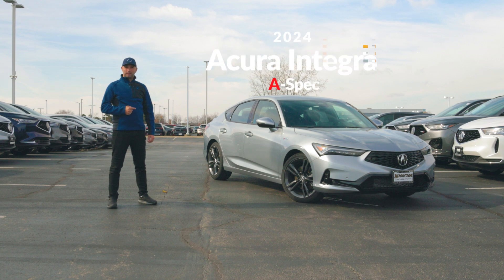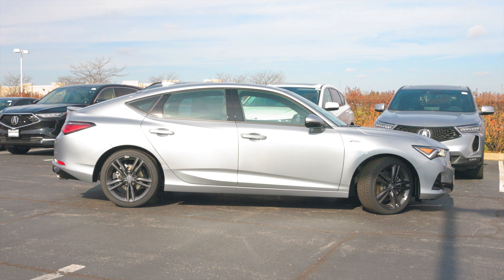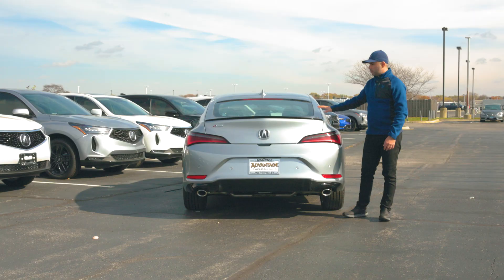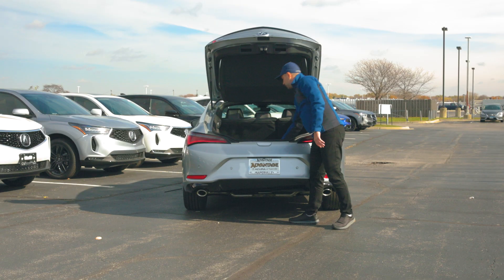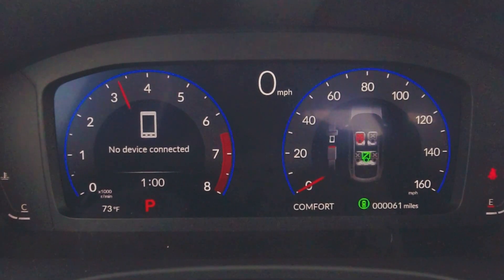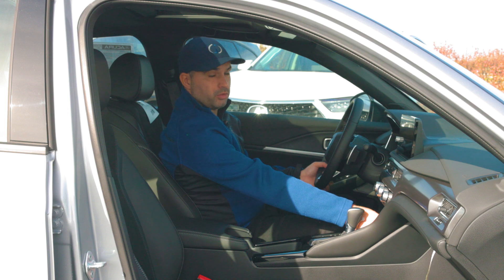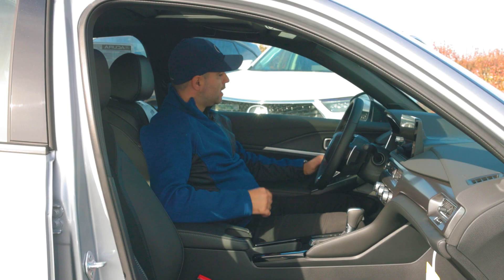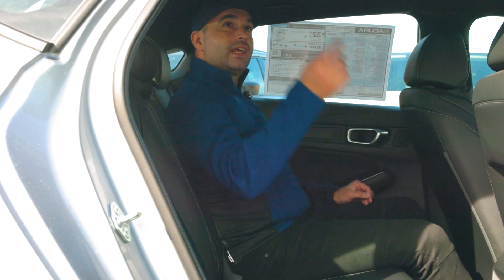2024 Acura Integra A-Spec | Technology Package | Hatchbacks Can Be Cool!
Welcome to our in-depth review of the 2024 Acura Integra A-Spec! In this video, we'll explore every aspect of Acura's latest masterpiece, from its stunning design to its high-performance features. Join us for a ride as we uncover the innovative technology, impressive powertrain, and luxurious interior of the 2024 Acura Integra A-Spec. If you're considering this iconic sports car for your next ride, you won't want to miss this comprehensive review.

🔧 Technical Specifications:

Engine: 1.5-liter Turbocharged 4-cylinder
Drive: FWD
Range: 29City /36 HWY
Power output: 200 Horsepower (192 lb-ft Torque)